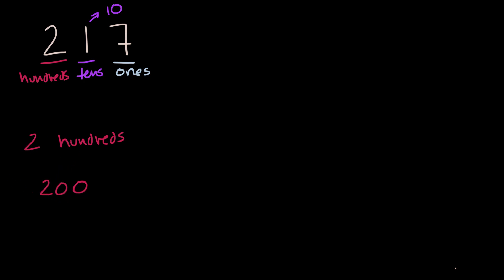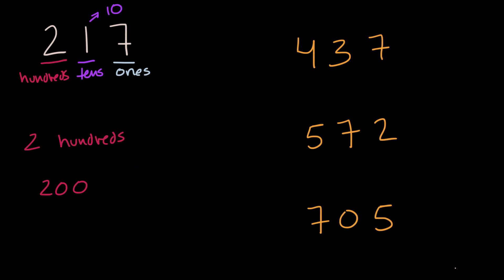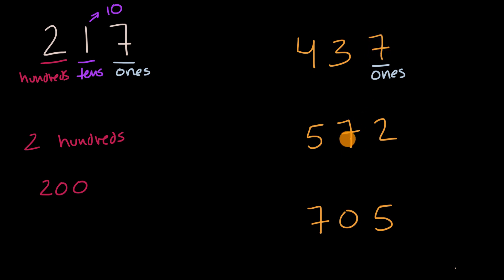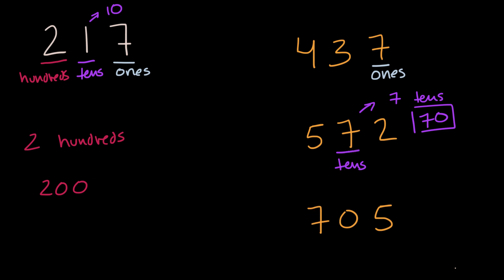Identifying value in digits